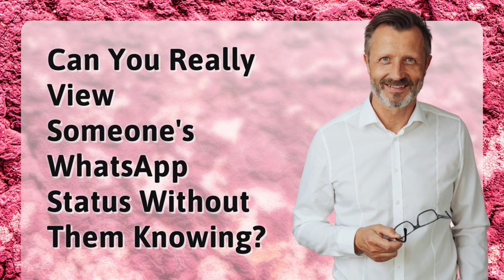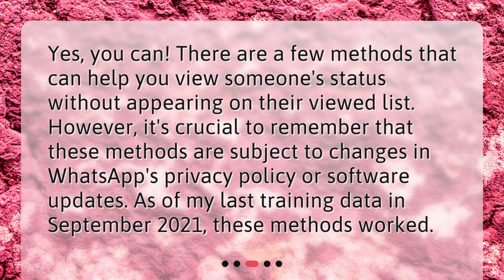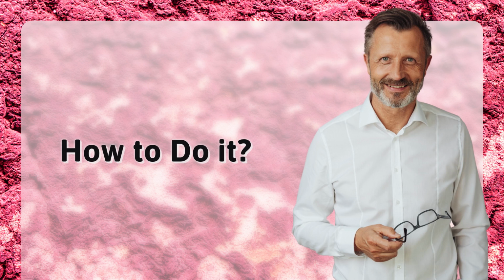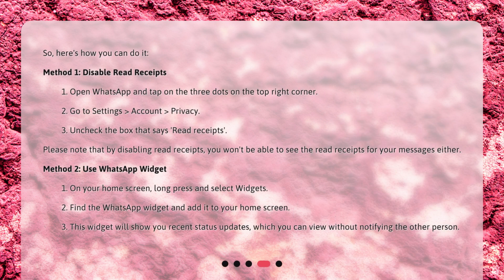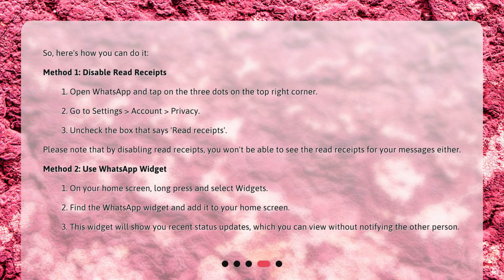Is it possible to view someone's WhatsApp status without them knowing?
How to View Someone's WhatsApp Status Without Them Knowing? • Want to view someone's WhatsApp status without them knowing? Check out this video for some tips and tricks on how to do just that! But remember, respecting privacy is crucial and these techniques should only be used for ethical purposes.

00:00 • Is it possible to view someone's WhatsApp status without them knowing?
00:28 • What is WhatsApp Status?
00:53 • Can You Really View Someone's WhatsApp Status Without Them Knowing?
01:19 • How to Do it?